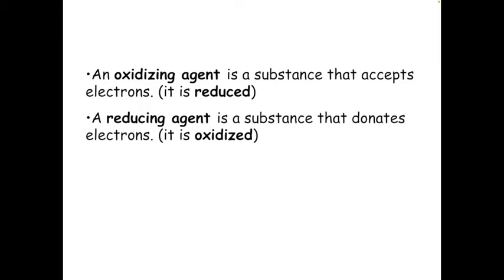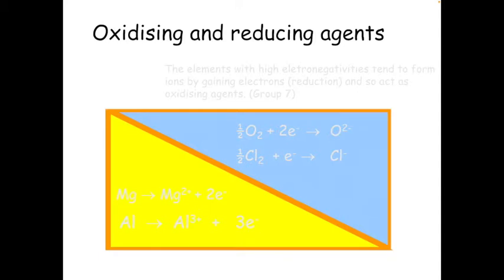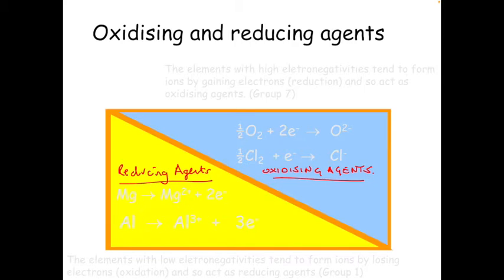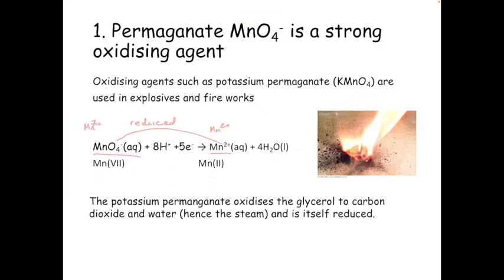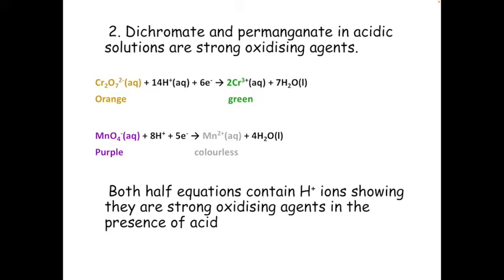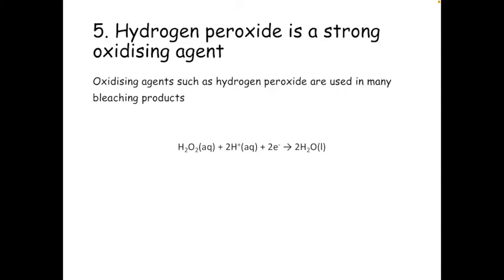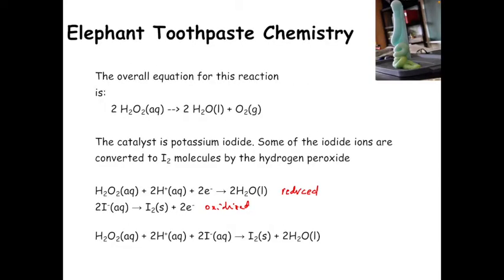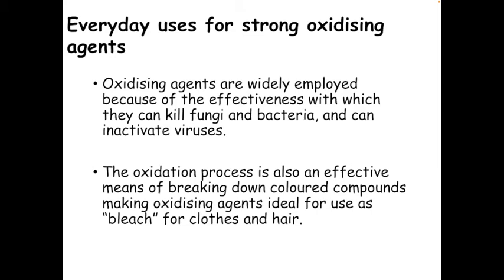Higher Chemistry - Unit 3 - Molecules as Oxidising/Reducing Agents